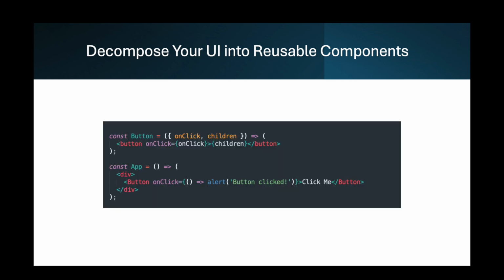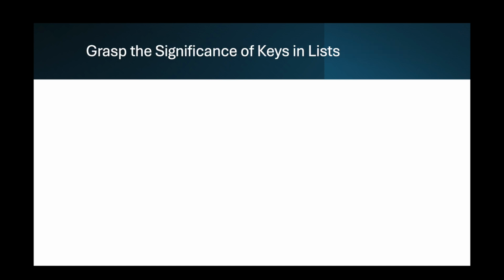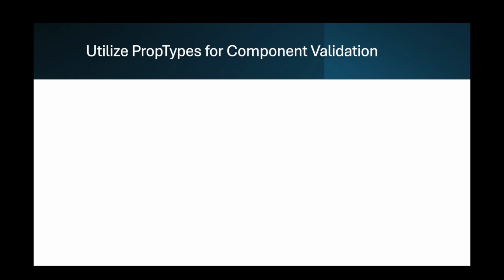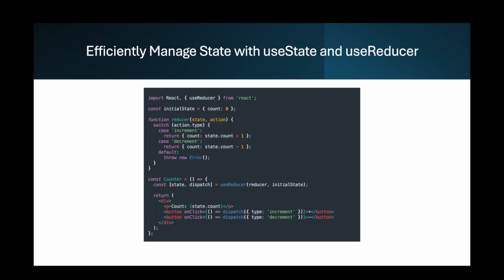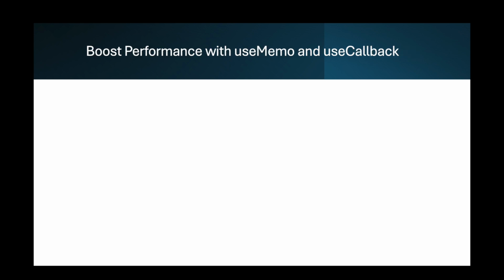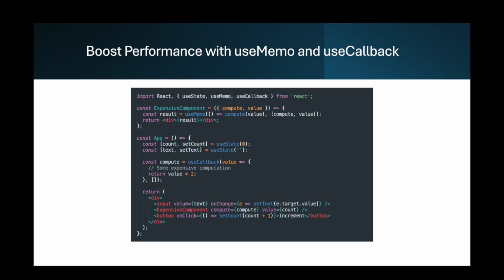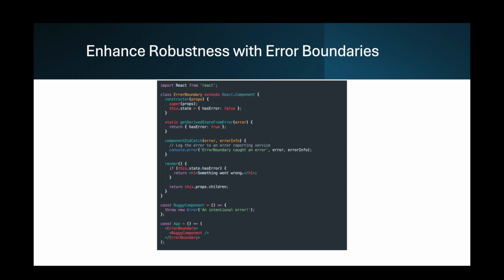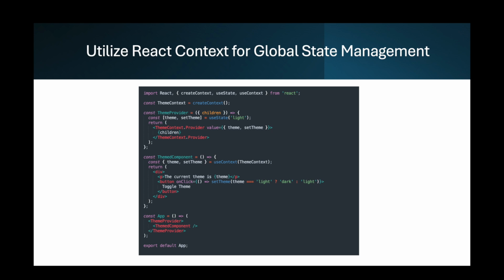Essential React.js Tips and Tricks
00:00 Introduction
00:16 Decompose your UI into reusable components
1:01 Harness the Power of JSX for Streamlined Code
1:38 Grasp the Significance of Keys in Lists
2:20 Utilize Functional Components and Hooks
3:20 Utilize PropTypes for Component Validation
4:11 Efficiently Manage State with useState and useReducer
5:17 Boost Performance with useMemo and useCallback
6:38 Enhance Robustness with Error Boundaries
7:58 Utilize React Context for Global State Management
9:20 Keep Up with React's Ecosystem and Tools

In this video we discussed how JSX allows writing HTML-like code within JavaScript, making the code more readable and maintainable. This approach streamlines the creation of React elements and simplifies the development process. We also emphasized the shift from class-based components to functional components with hooks like useState and useEffect, which lead to more concise and readable code. These hooks enable state and lifecycle management within functional components, making them a powerful alternative to traditional class-based components.

The importance of using keys in lists was highlighted, as they help React efficiently identify which items have changed, been added, or removed, thus optimizing the UI updates. Additionally, we talked about breaking down the user interface into small, reusable components. This method promotes code reuse, simplifies debugging, and makes the application easier to maintain by adhering to React's component-based architecture.

State management is crucial in React, and we covered using useState for simple state management and useReducer for handling more complex state logic. Understanding when and how to use these hooks makes components more predictable and easier to manage. In terms of performance optimization, we discussed how useMemo and useCallback help avoid performance bottlenecks by memoizing expensive calculations and caching function references, respectively.

We explored the use of PropTypes for type-checking props in React components. PropTypes help catch bugs early and enforce the intended usage of components, contributing to more robust code. Using React Context for managing global state, such as themes or user data, was another key topic. Context provides a way to share values between components without prop drilling, ensuring that global state is easily accessible throughout the app.

Finally, we touched on the importance of staying current with the latest tools, libraries, and best practices in the React ecosystem. Keeping up-to-date with resources like React Developer Tools for debugging and libraries such as React Router for navigation and Redux for state management is essential for maintaining a modern and efficient development workflow.